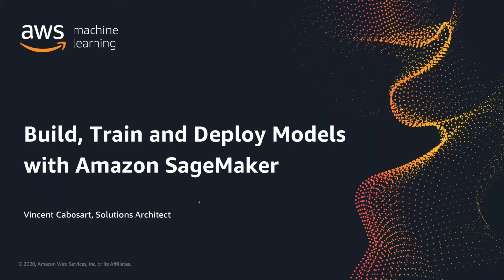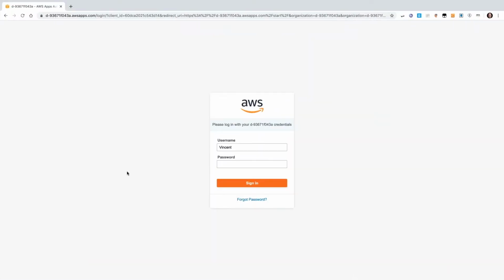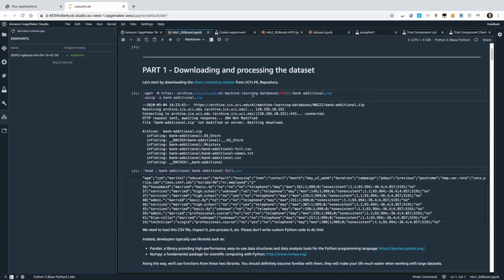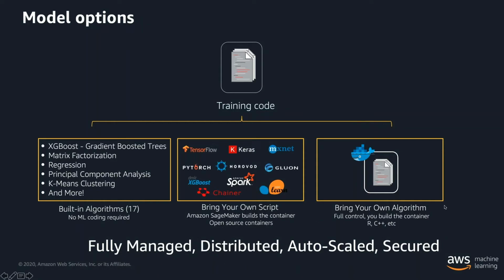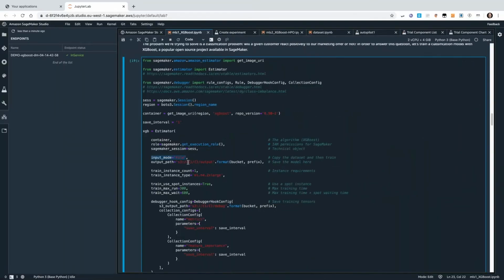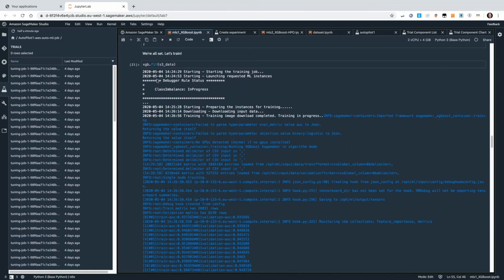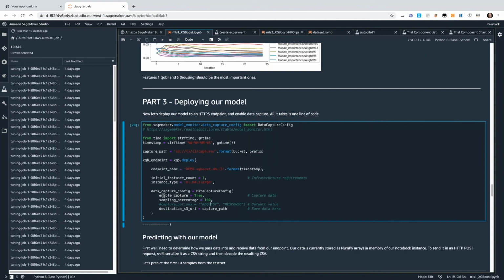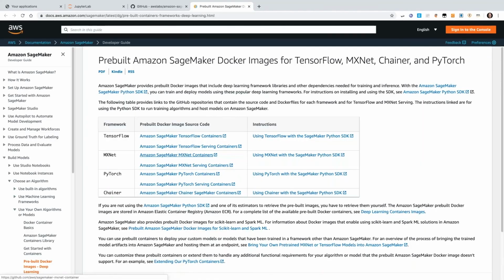Amazon Sagemaker: Build, train, and deploy models | AWS Public Sector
Amazon SageMaker is a fully managed service that provides every developer and data scientist with the ability to build, train, and deploy machine learning (ML) models quickly. SageMaker removes the heavy lifting from each step of the machine learning process to make it easier to develop high quality models.

Traditional ML development is a complex, expensive, iterative process made even harder because there are no integrated tools for the entire machine learning workflow. You need to stitch together tools and workflows, which is time-consuming and error-prone. SageMaker solves this challenge by providing all of the components used for machine learning in a single toolset so models get to production faster with much less effort and at lower cost.

In this video, we will explain how it works, including a demo.

Learning Objectives
• Understand how Amazon SageMaker helps complete all steps of the ML workflow
• Learn how Amazon SageMaker helps you improve model quality
• Understand how you can improve model performance with Amazon SageMaker

Speaker: Vincent Cabosart, Solutions Architect, Amazon Web Services